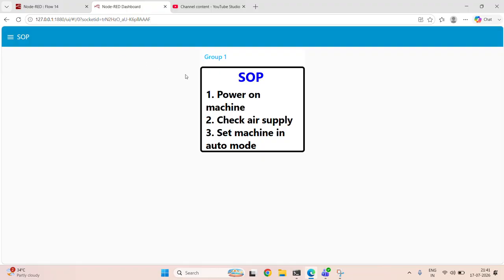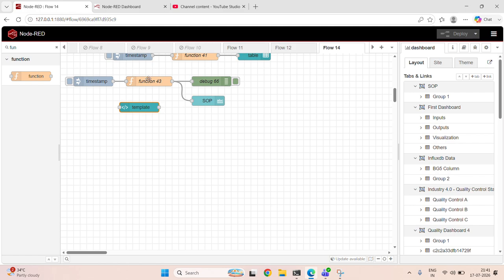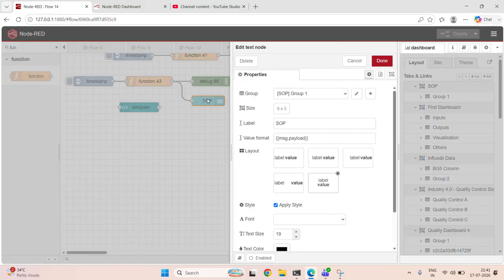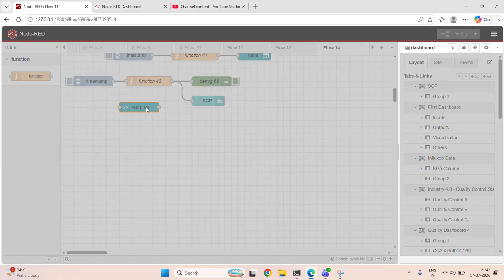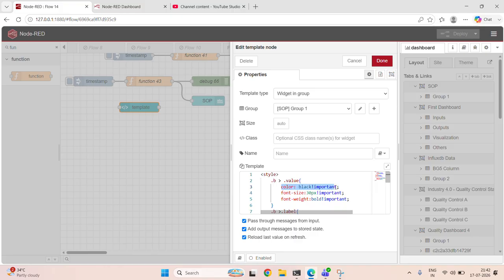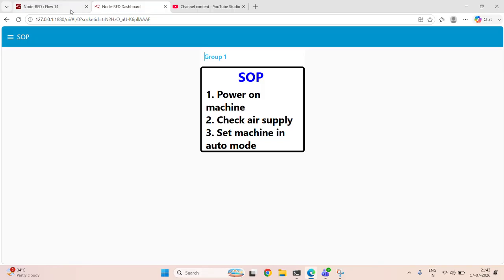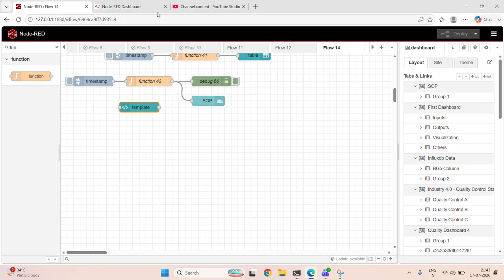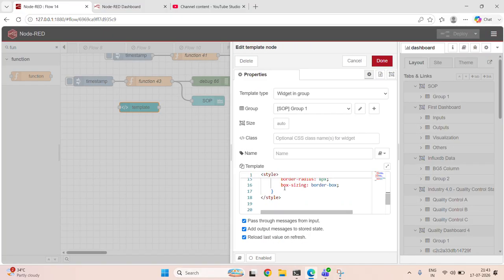L-40 SOP using template node in NodeRED Dashboard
🚀Lecture 40 of the Node-RED Dashboard Tutorial Series, you'll learn how to create a professional-looking SOP (Standard Operating Procedure) directly on your Node-RED Dashboard using the powerful Template UI Node.

Instead of displaying plain text, you'll learn how to design an attractive SOP using HTML and CSS, making your dashboard more user-friendly and suitable for industrial applications.

🎯 What you'll learn in this video:

✅ Create an SOP on the Node-RED Dashboard
✅ Use the Template UI Node effectively
✅ Display formatted HTML content on the dashboard
✅ Style your SOP using CSS
✅ Add borders, colors, headings, and spacing
✅ Make the SOP responsive and visually appealing
✅ Display step-by-step machine instructions professionally
✅ Improve the overall look of your Node-RED Dashboard

This technique is extremely useful for Industry 4.0, Factory Automation, Machine HMI, MES, SCADA, and Industrial Dashboards.

🔥 Node-RED Dashboard Tutorial Series
Learn Node-RED from beginner to advanced with practical examples designed especially for IndiaSkills, WorldSkills, students, automation engineers, and Industry 4.0 professionals.